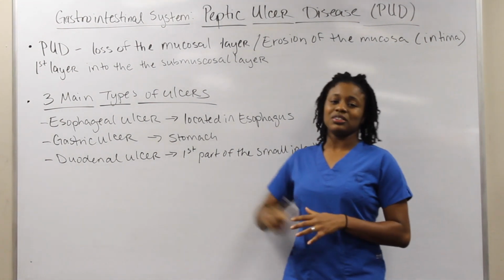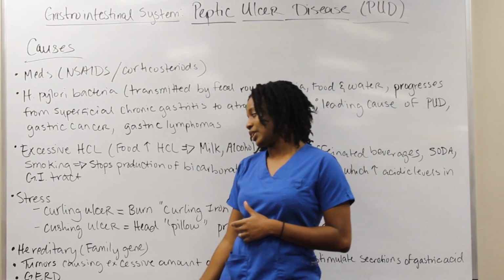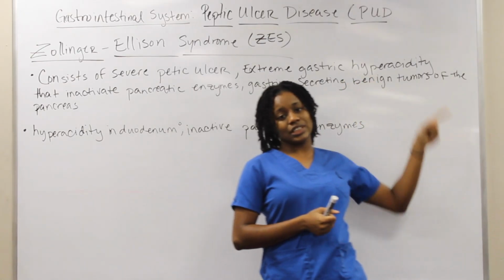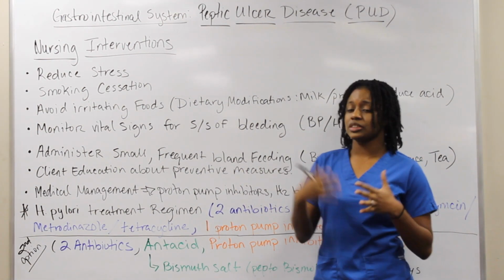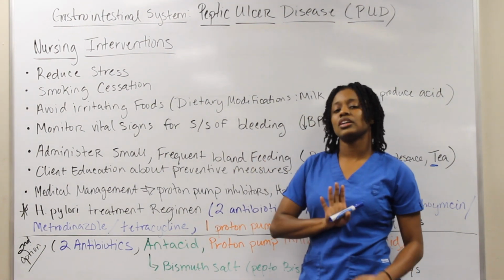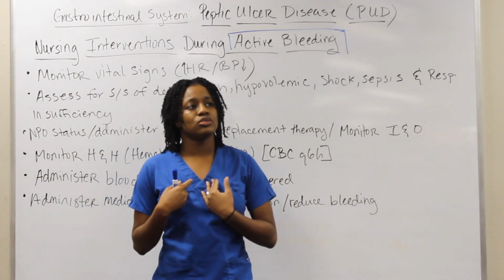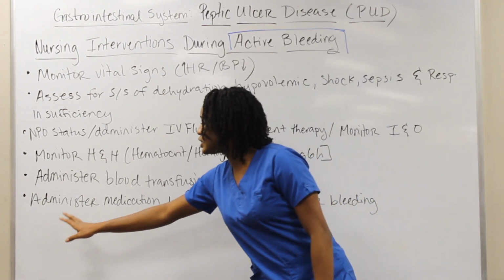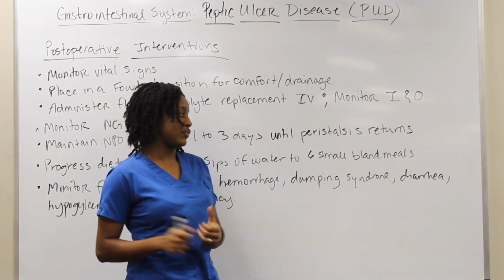Medical Surgical Gastrointestinal System: Peptic Ulcer Disease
Hello Everyone, here is a gastrointestinal lecture on Peptic Ulcer Disease made easy to understand to help aide in your study sessions. I have gathered all of the important information from my Med- Surg Book (Brunners and Suddarth 12th edition) and NCLEX review (Saunders 6th edition) that will prepare you for your nursing test whether it is for school or NCLEX.

Part 2 of this lecture will be located under the Pharmacology section as it continues with GI meds that will further explains MOA, side effects, etc.

Here are some Extra information that may help and guide you...

Pharmacologic Therapy:

Currently, the most commonly used therapy for peptic ulcers is a combination of antibiotics, proton pump inhibitors, and bismuth salts that suppress or eradicate H. pylori. Recommended therapy for 10 to 14 days includes triple therapy with two antibiotics (eg, metronidazole [Flagyl] or amoxicillin [Amoxil] and clarithromycin [Biaxin]) plus a proton pump inhibitor (eg, lansoprazole [Prevacid], omeprazole [Prilosec], or rabeprazole [Aciphex]), or quadruple therapy with two antibiotics (metronidazole and tetracycline) plus a proton pump inhibitor and bismuth salts (Pepto-Bismol). Research is being conducted to develop a vaccine against H. pylori (Kabir, 2007). Histamine-2 (H2) receptor antagonists and proton pump inhibitors are used to treat NSAID-induced ulcers and other ulcers not associated with H. pylori infection. The patient is advised to adhere to and complete the medication regimen to ensure complete healing of the ulcer. Because most patients become symptom-free within a week, the nurse stresses to the patient the importance of following the prescribed regimen so that the healing process can continue uninterrupted and the return of chronic ulcer symptoms can be prevented. Rest, sedatives, and tranquilizers may be added for the patient’s comfort and are prescribed as needed. Maintenance dosages of H2 receptor antagonists are usually recommended for 1 year. For patients with ZES, hypersecretion of acid may be controlled with high doses of H2 receptor antagonists. These patients may require twice the normal dose, and dosages usually need to be increased with prolonged use. Octreotide (Sandostatin), a medication that suppresses gastrin levels, also may be prescribed. Patients at risk for stress ulcers (eg, patients with head injury or extensive burns) may be treated prophylactically with IV H2 receptor antagonists and cytoprotective agents (eg, misoprostol, sucralfate) because of the risk of upper GI tract hemorrhage.

Assessment/ Diagnostic Finding:

Stools may be tested periodically until they are negative for occult blood. Gastric secretory studies are of value in diagnosing achlorhydria and ZES. H. pylori infection may be determined by endoscopy and histologic examination of a tissue specimen obtained by biopsy, or a rapid urease test of the biopsy specimen. Other less invasive diagnostic measures for detecting H. pylori include serologic testing for antibodies against the H. pyloriantigen, stool antigen test, and urea breath test. H. pyloric can be transmitted through contact of emesis.

Potential Complications:
 Many times the bleeding from a peptic ulcer stops spontaneously; however, the incidence of recurrent bleeding is high. The nurse monitors the patient carefully so that bleeding can be detected quickly. If bleeding recurs within 48 hours after medical therapy has begun, or if more than 6 to 10 units of blood are required within 24 hours to maintain blood volume, the patient is likely to require surgery.

ZES:
ZES is suspected when a patient has several peptic ulcers or an ulcer that is resistant to standard medical therapy.  90% of tumors are found in the “gastric triangle,” which encompasses the cystic and common bile ducts, the second and third portions of the duodenum, and the junction of the head and body of the pancreas.